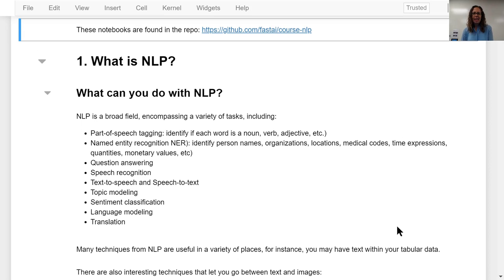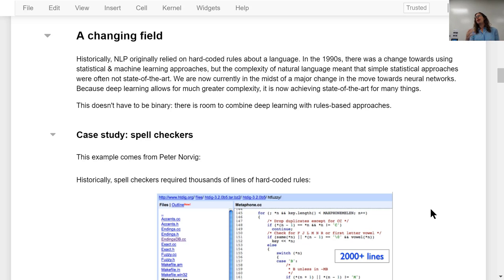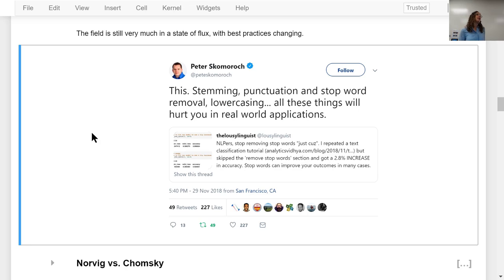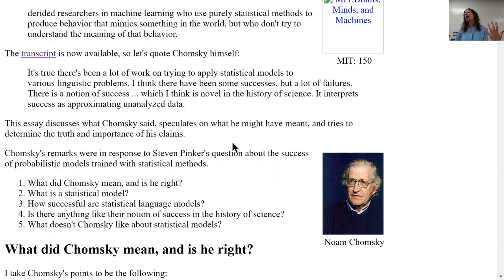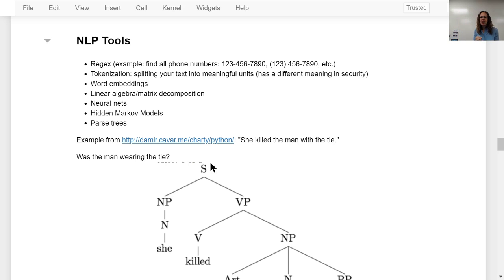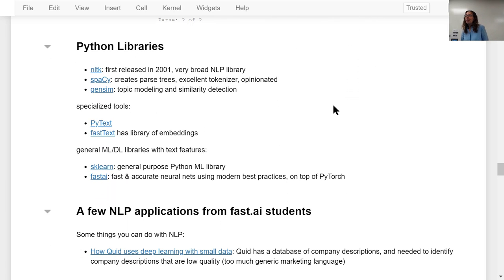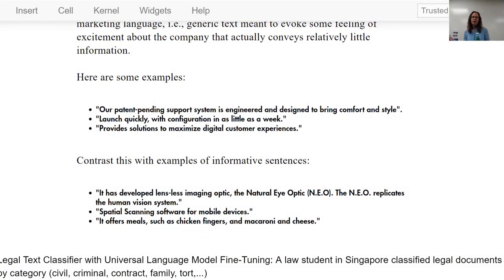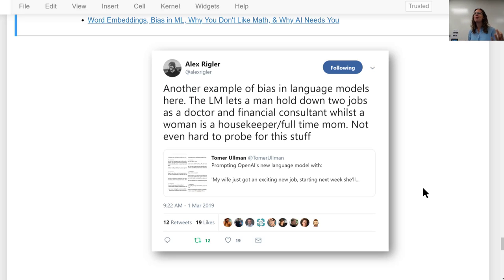What is NLP? (NLP video 1)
An overview of the field of Natural Language Processing (NLP), including key areas, commonly used tools and Python libraries, debate within the field as more ML methods are adapted, and ethical issues.